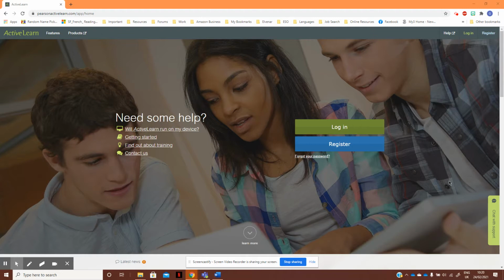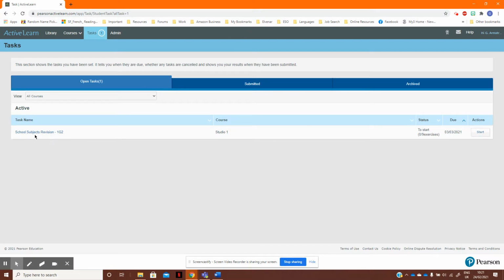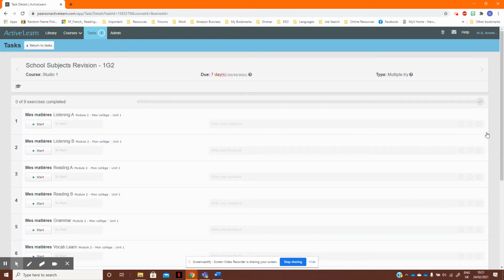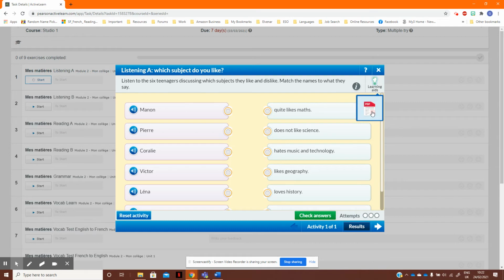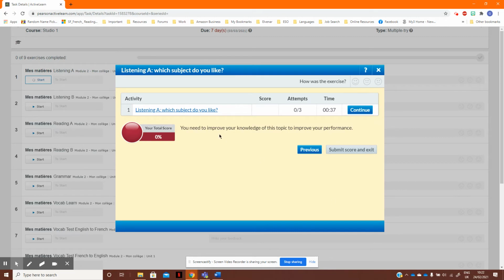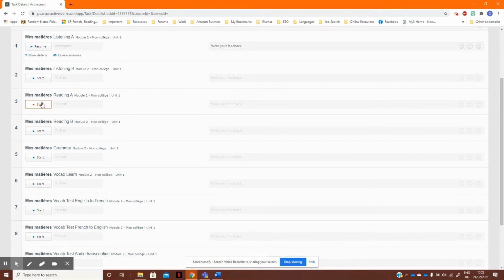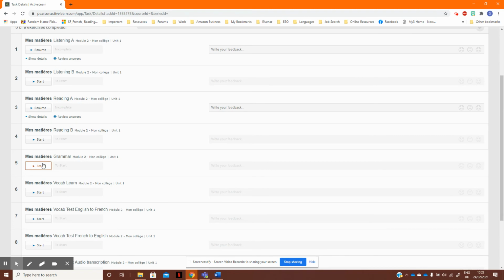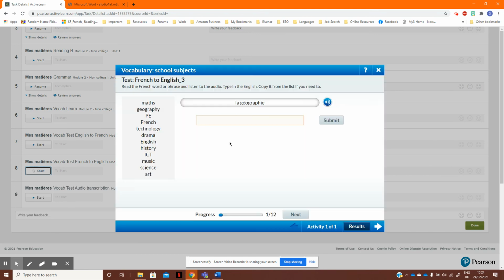How to use ActiveLearn [Grange Academy]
Need help using the ActiveLearn platform? This video explains how to access it :)